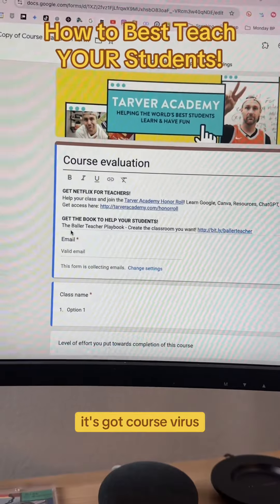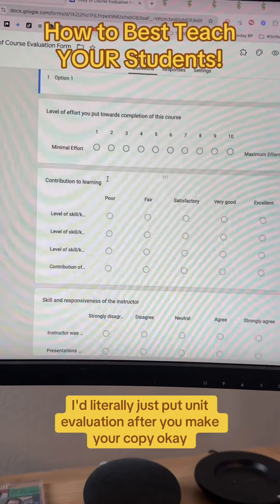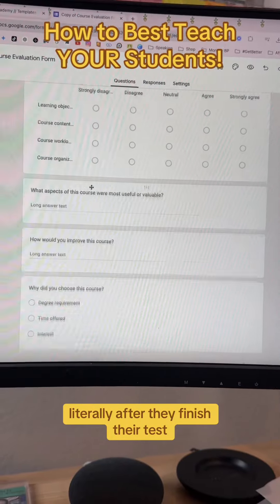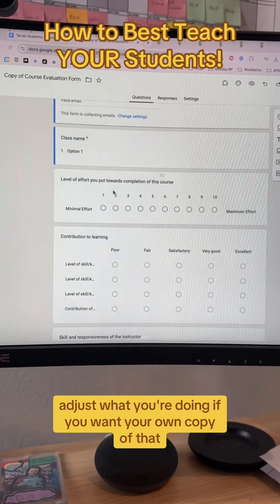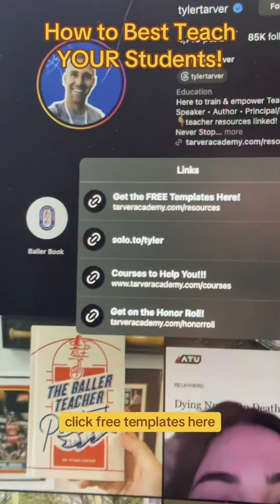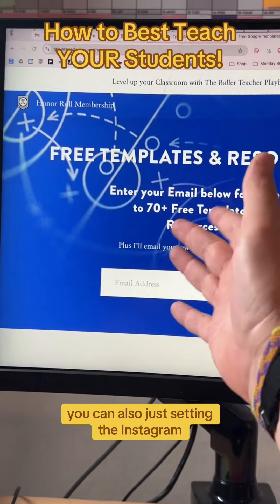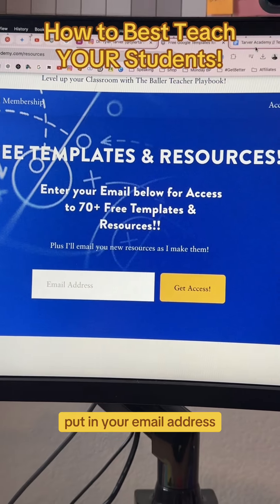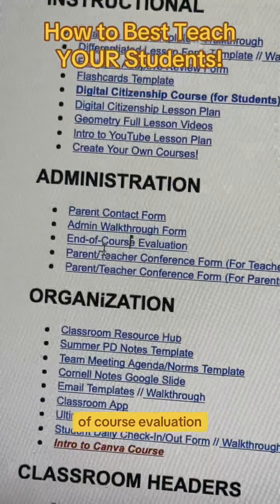Free resource to improve your teaching!